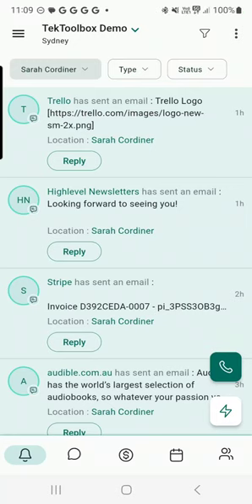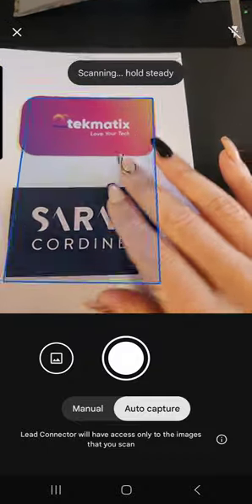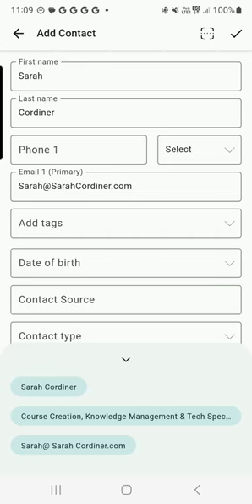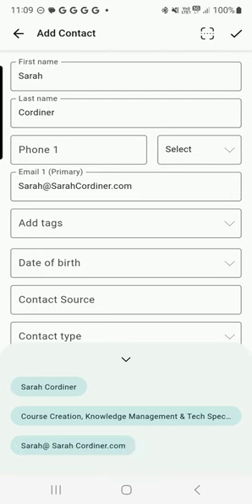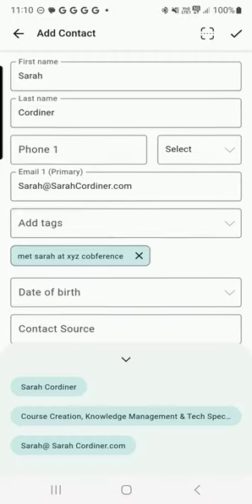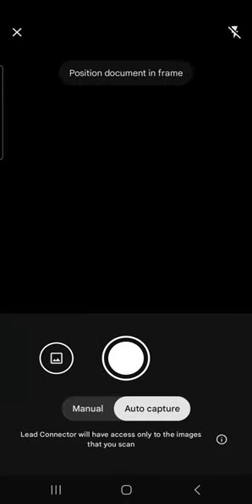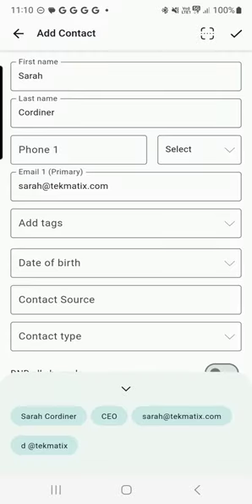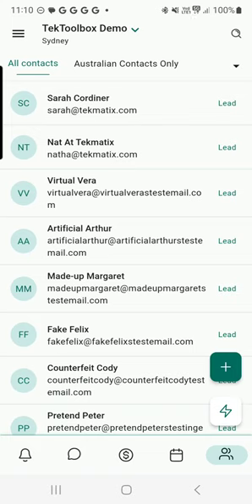Tekmatix new business card scanner feature!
You can now scan business cards right from your Tekmatix mobile app; and it will automatically create or update a contact in your Tekmatix CRM for you - and allow you to add tags that will automatically trigger off workflows and sales pipelines!

BOOM!

See the video for a demo of this awesome new feature and check out our features page for more

Go to your app store, download the ‘LeadConnector’ app, log in with your Tekmatix admin log in details, and ENJOY the massive app updates!